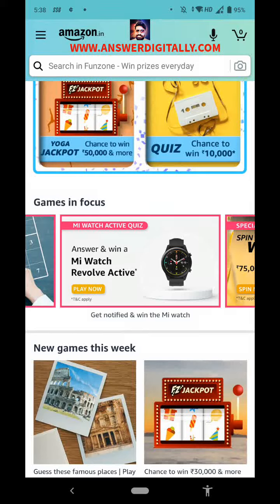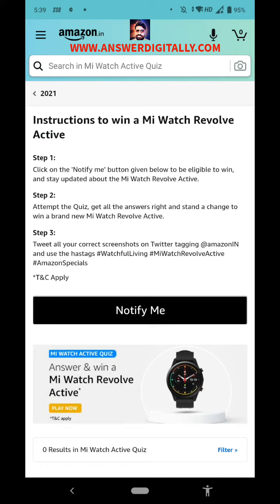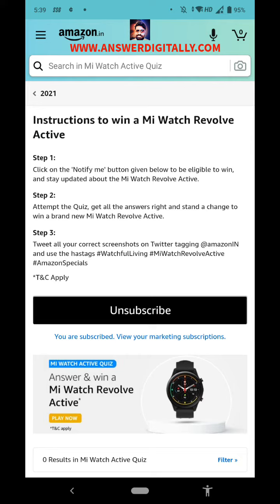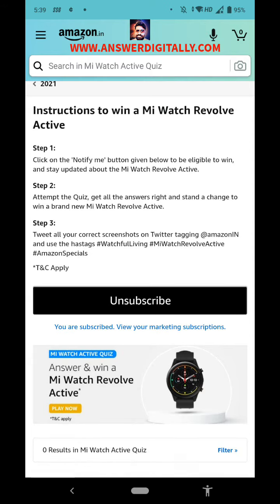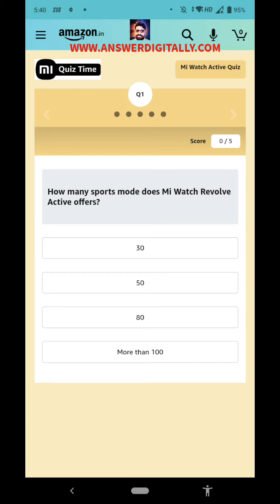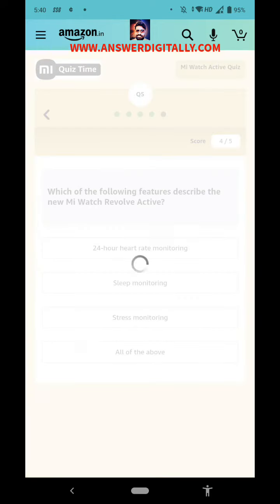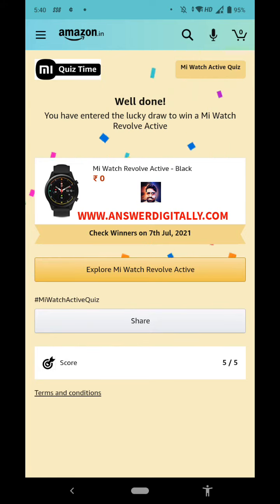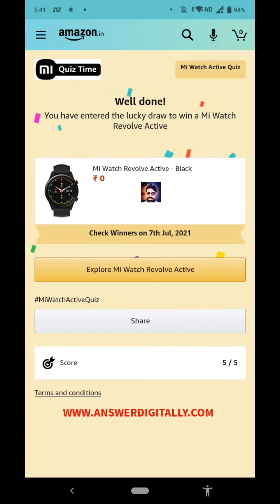Mi Watch Revolve Active Quiz Last Date 6 July 2021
Any video or images in this video has been used only to convey messages to the viewers. I don't intend to infringe the copyright of anyone. Still, if any of you feel that I have used your image or video without your consent, kindly inform me about the same.